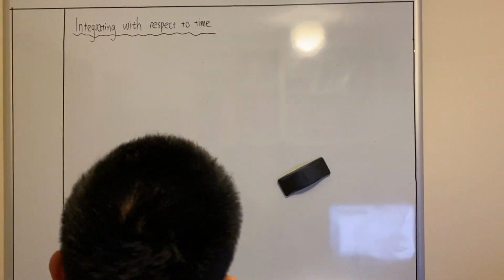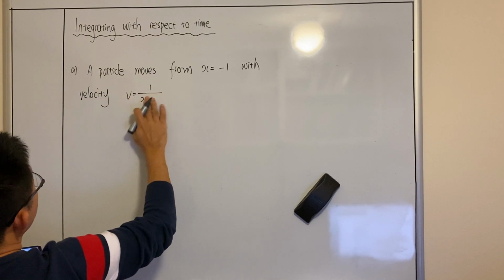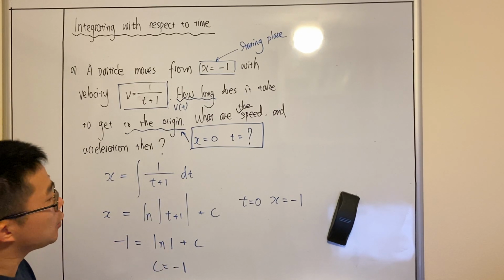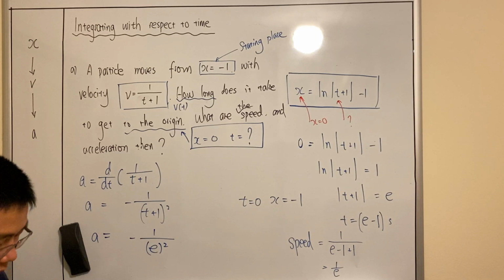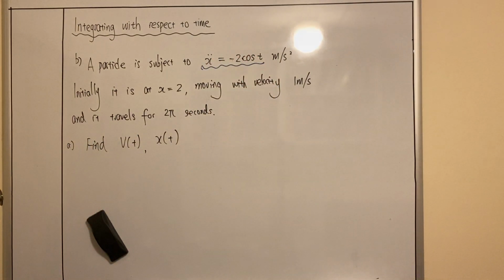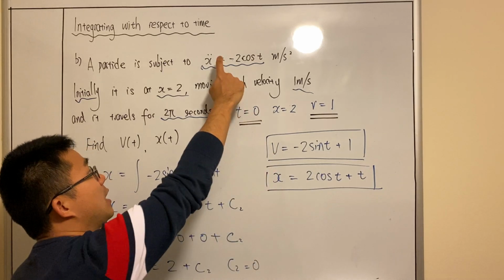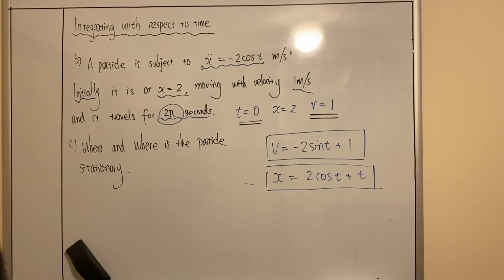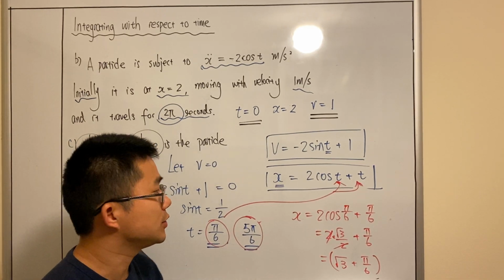9C Integrating with respect to time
The inverse process of differentiation is integration. Thus if the acceleration function is known, integration will generate the velocity function. In the same way, if the velocity function is known, integration will generate the displacement function.

• Given the acceleration function a, integrate to find the velocity function v.
• Given the velocity function v, integrate to find the displacement function x.
• Never omit the constants of integration.
• Use an initial or boundary condition to evaluate each constant of integration.